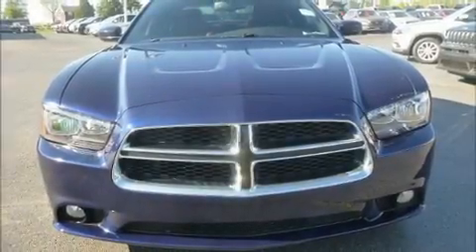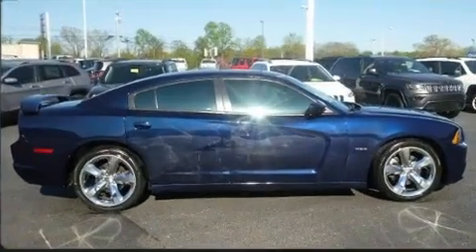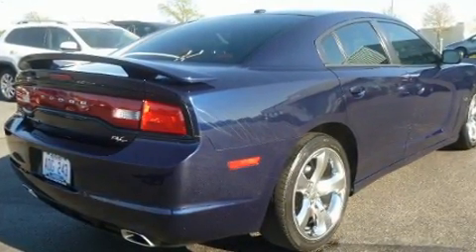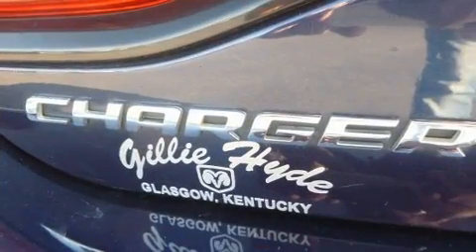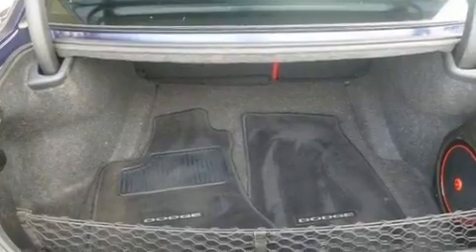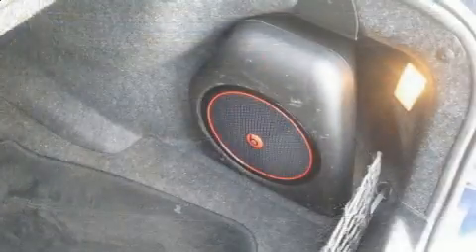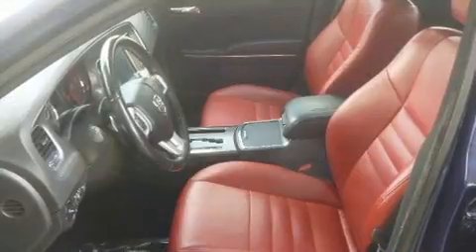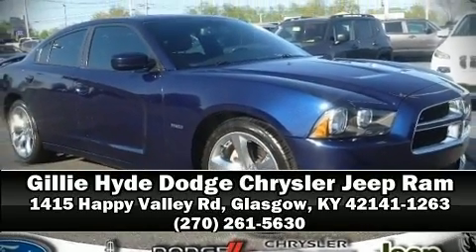2013 Dodge Charger R/T Plus in Glasgow, KY 42141-1263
Outstanding design defines the 2013 Dodge Charger. This 4 door, 5 passenger sedan provides exceptional value! Smooth gearshifts are achieved thanks to the powerful 8 cylinder engine, and for added security, dynamic Stability Control supplements the drivetrain. It includes heated seats, variably intermittent wipers, a built-in garage door transmitter, an automatic dimming rear-view mirror, high intensity discharge headlights, power door mirrors and heated door mirrors, remote keyless entry, and 1-touch window functionality. Safety equipment has been integrated throughout, including: dual front impact airbags with occupant sensing airbag, head curtain airbags, traction control, brake assist, anti-whiplash front head restraints, ignition disabling, and 4 wheel disc brakes with ABS. This car was designed with safety in mind, allowing you to drive with even greater assurance. It also arrives with a Carfax history report, providing you peace of mind with detailed information. We pride ourselves in consistently exceeding our customer's expectations. Please don't hesitate to give us a call.